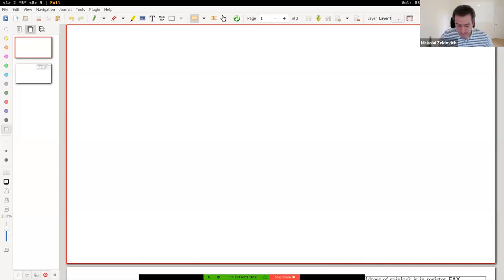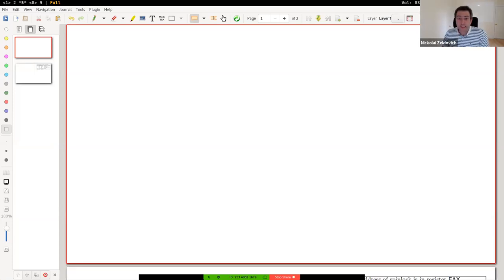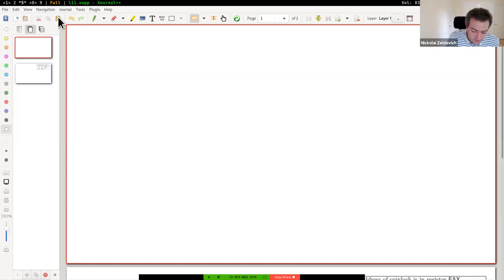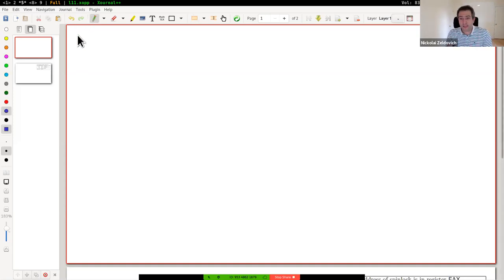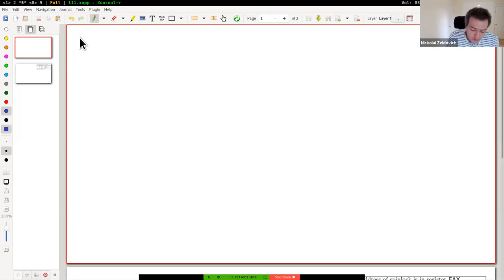6.826 Fall 2020 Lecture 11: x86-TSO